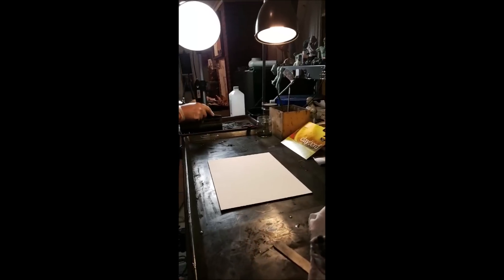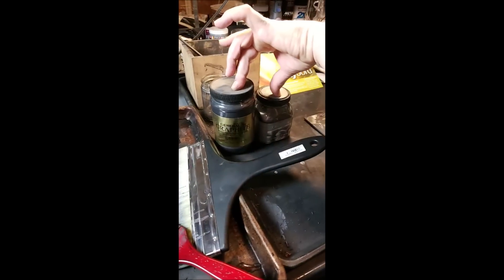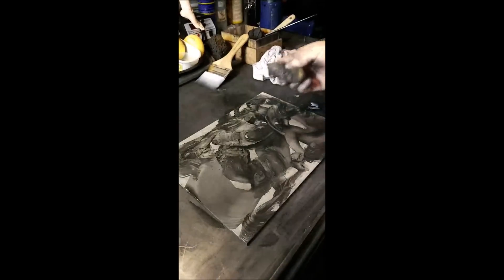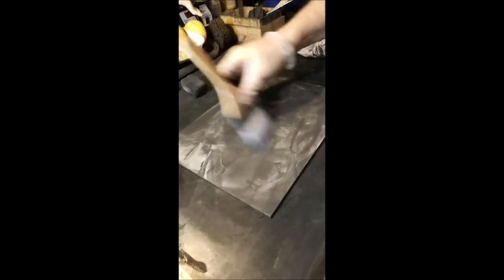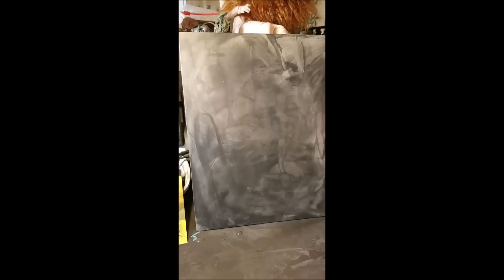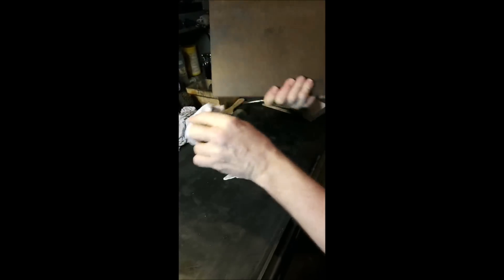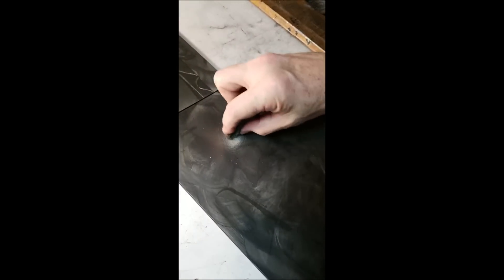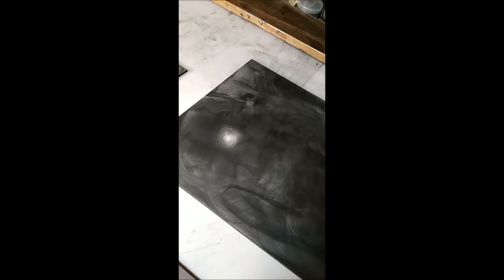Allen Williams Live IG Feed 6 9 2018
Allen Williams Live Instagram Question & Answer Feed from June 9th, 2018. Where we discuss art and art techniques, drawing and painting. I am demonstrating the powdered graphite technique. It is a tutorial on that technique.